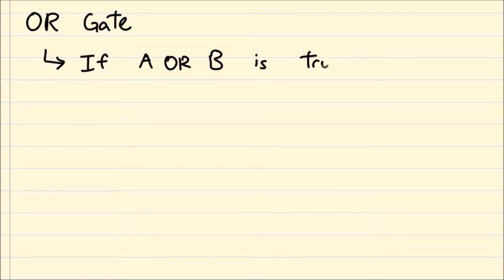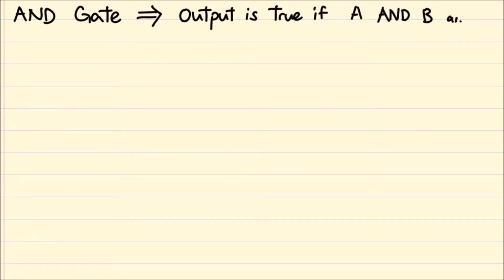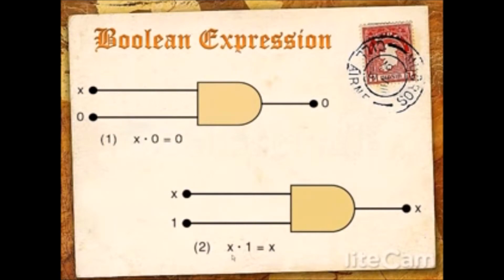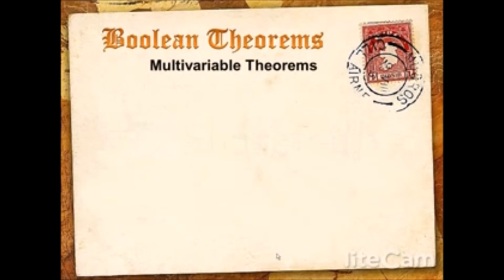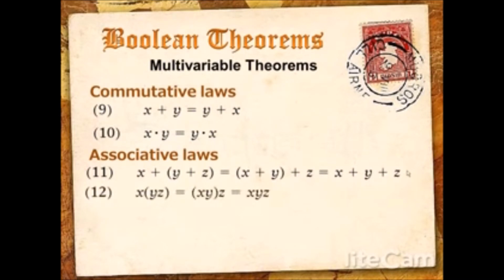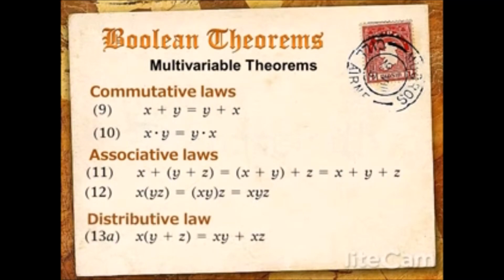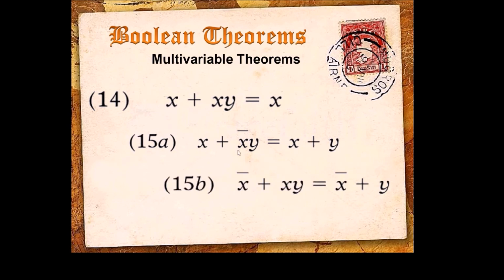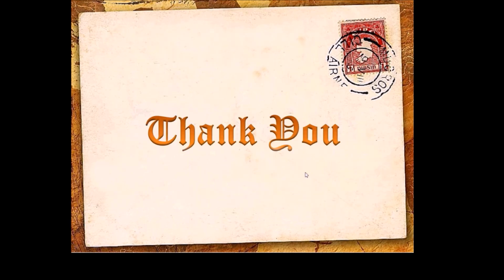Simplifying Logic Expressions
This video is about the theorems that help to simplify logic expressions. It explains about the Or, And and Not gate. Then it introduces the 17 theorems.

A video for the subject, Computer Systems.